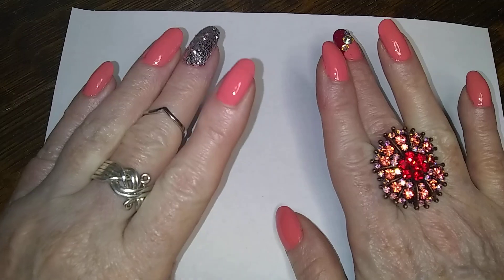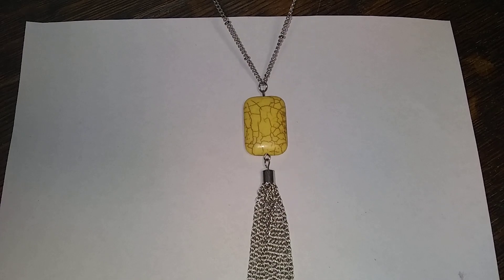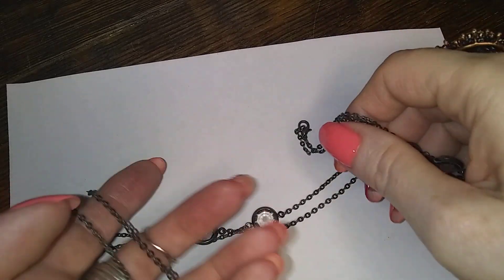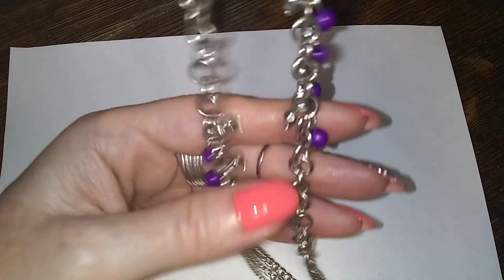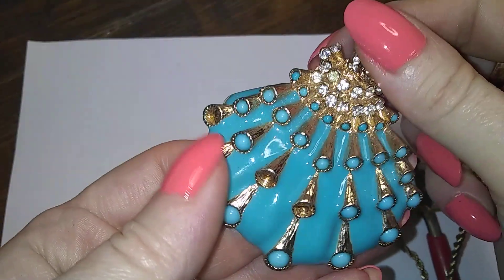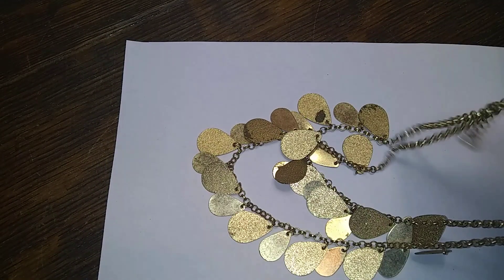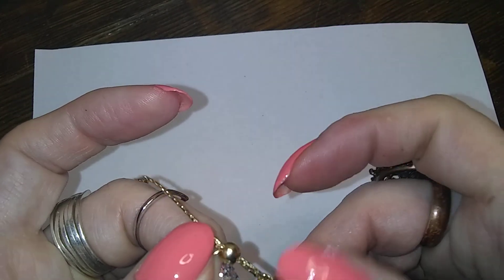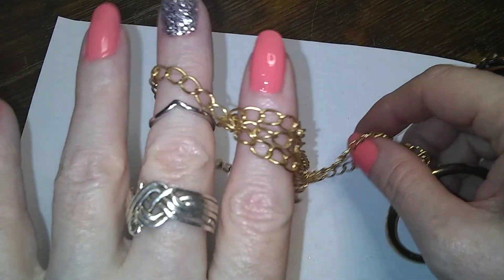Jewelry Unboxing Box #5 pt 2